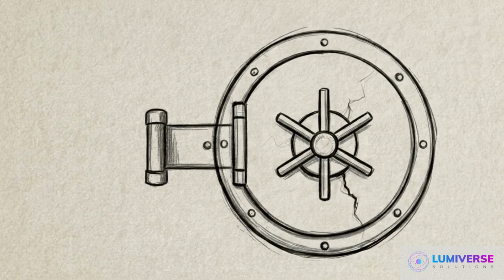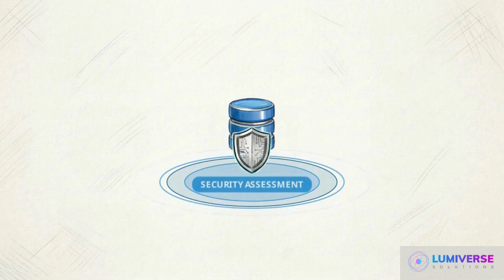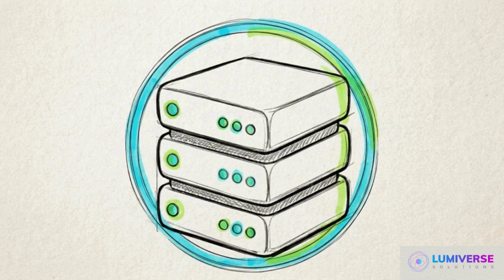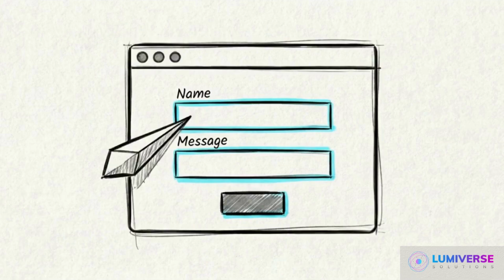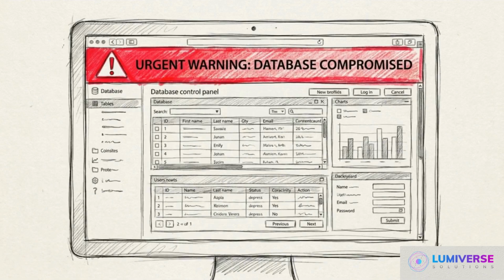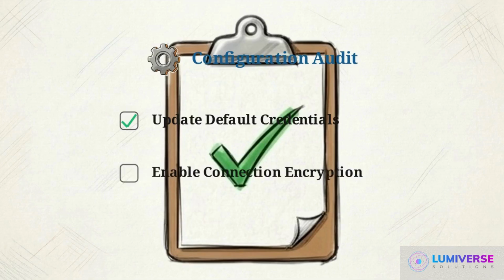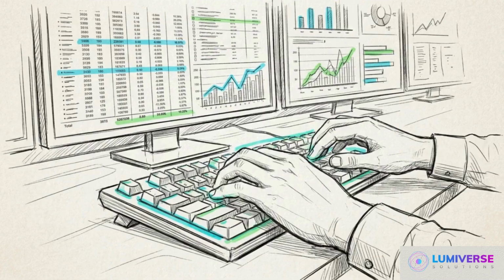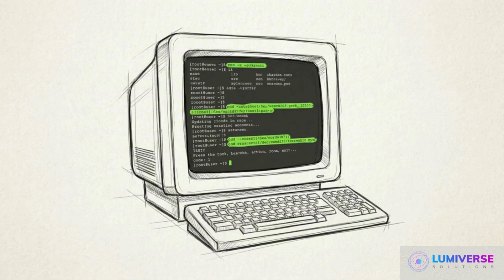Why Database Security Assessment is Critical for Cybersecurity in 2026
Your database is the backbone of your business—and also the biggest target for cyber attackers.

A Database Security Assessment helps identify vulnerabilities, misconfigurations, weak access controls, and encryption gaps that could expose sensitive business data. In this video, we explain how organizations can strengthen database security and prevent data breaches before attackers exploit them.

Learn how security experts evaluate:

Database configurations and access controls
Encryption of sensitive data at rest and in transit
Patch management and vulnerability exposure
Audit logs and monitoring systems
Compliance with standards like ISO 27001, GDPR, PCI-DSS

A strong database security strategy ensures data integrity, confidentiality, and business continuity in today’s evolving cyber threat landscape.

👉 Stay ahead of attackers with proactive security assessments.